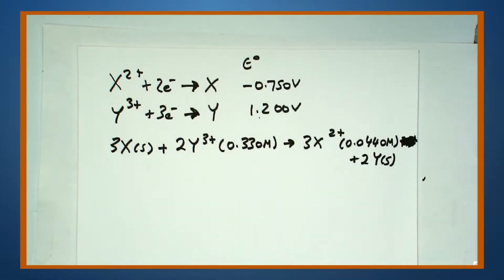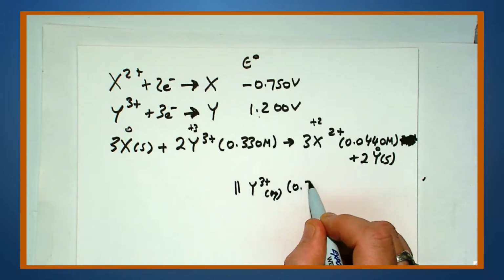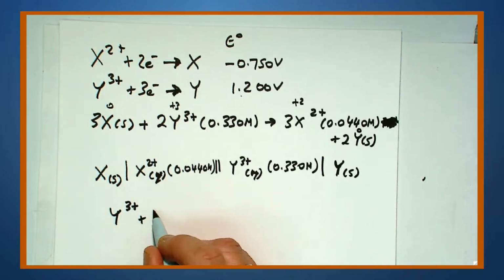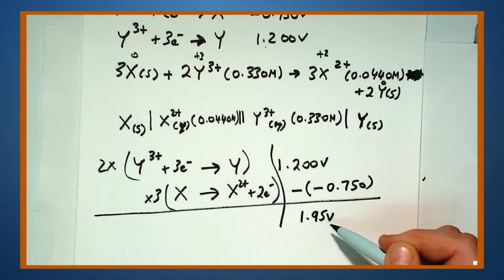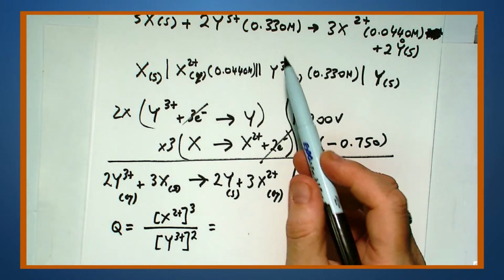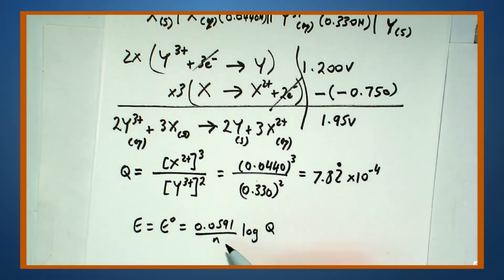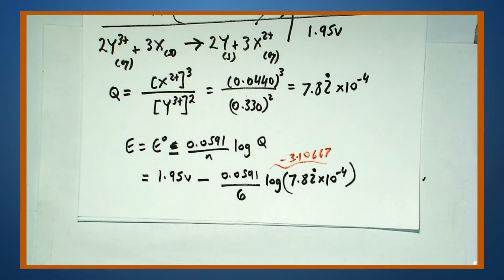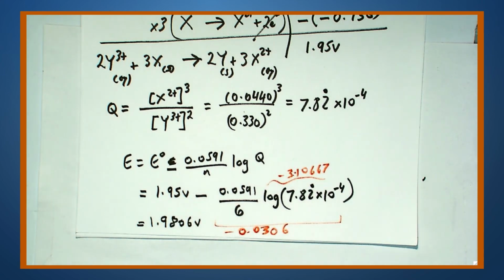8 Nernst Equation Problem